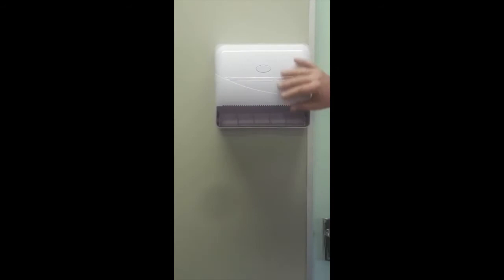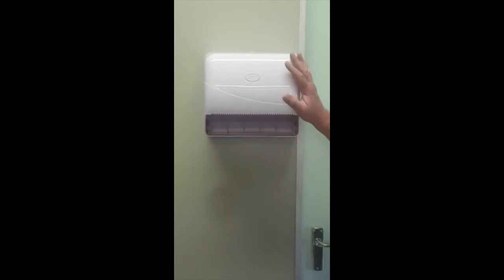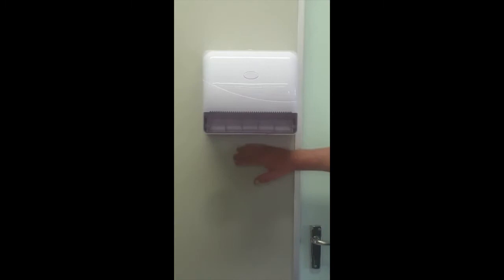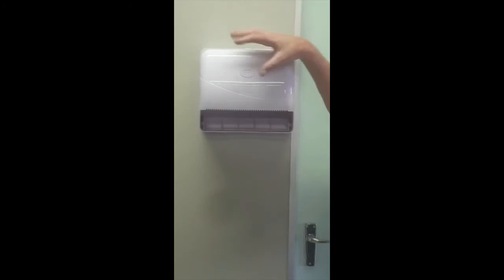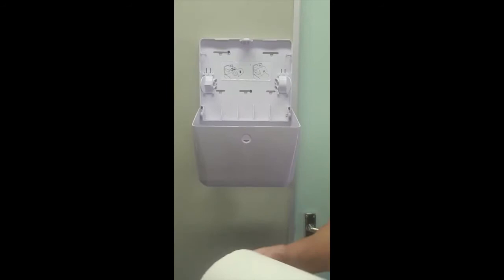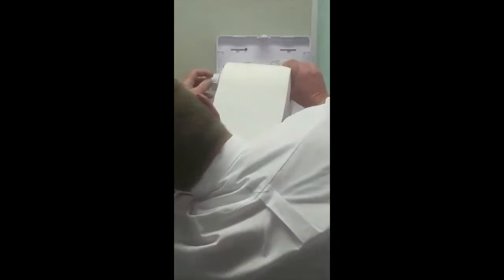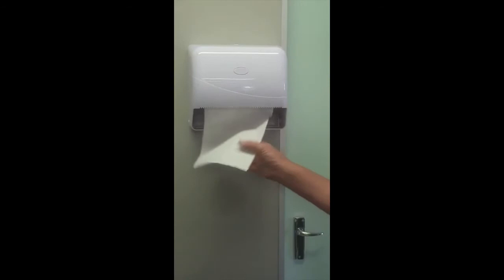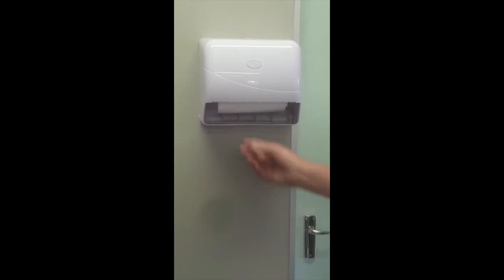Pearl Free Flow Hand Paper Towel Dispenser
No Mechanism Dispenser, Manual Paper Dispenser, Wall Mounted Paper Towel Dispenser, Cheap Paper Towel Dispenser, Where to buy Paper Towel Dispensers, Paper Dispensers in Cape Town, Paper Towel Dispensers in Cape Town